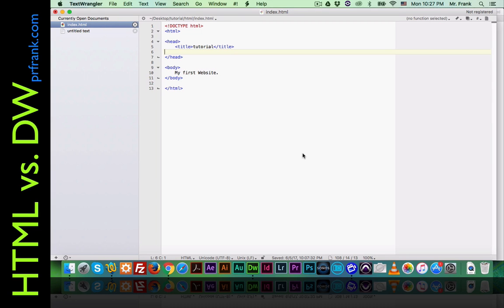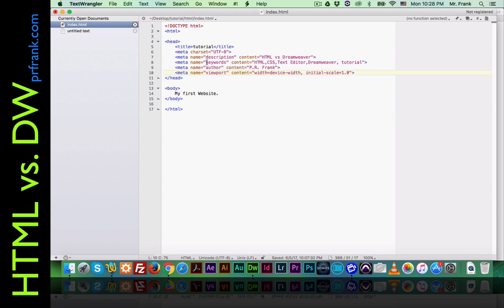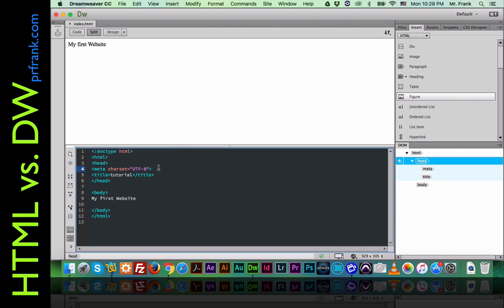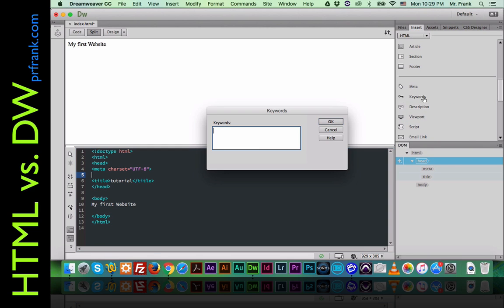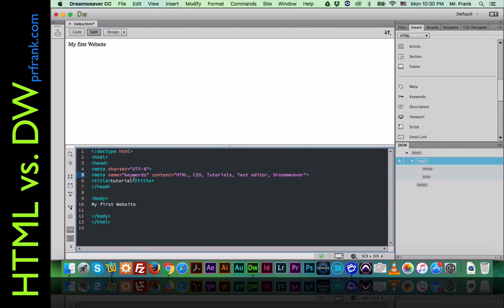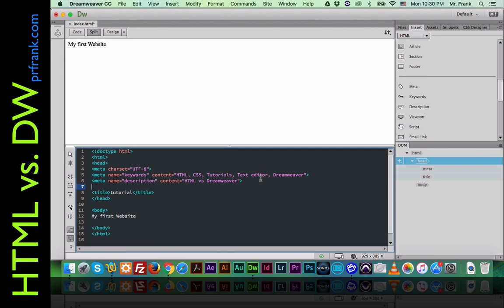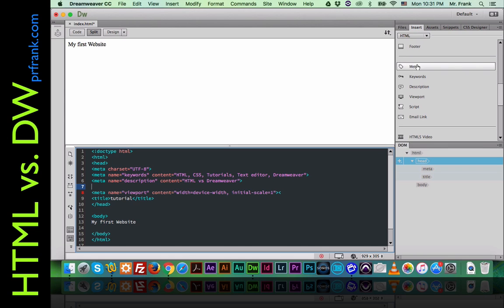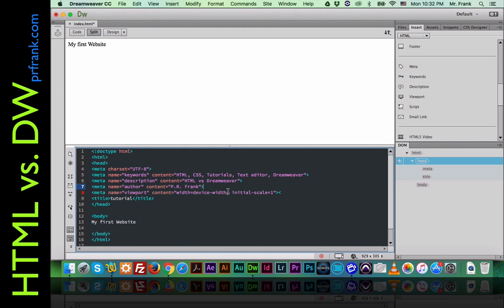html vs dw 02 metadata